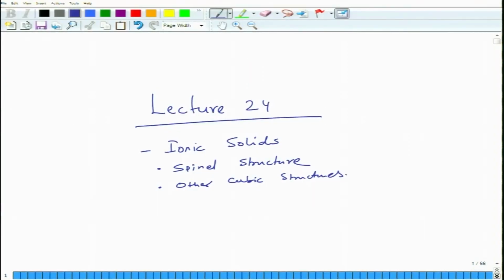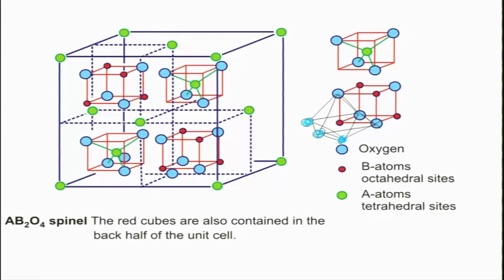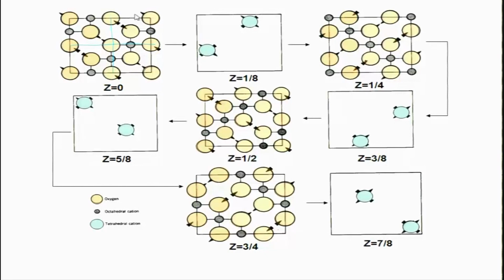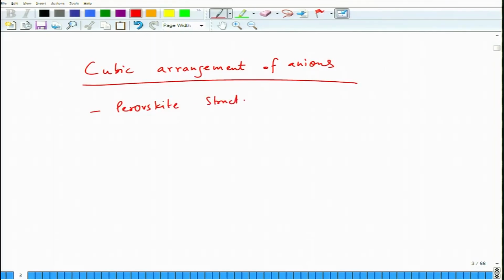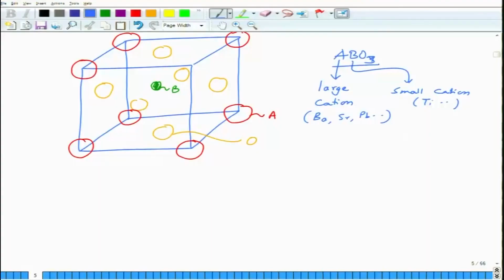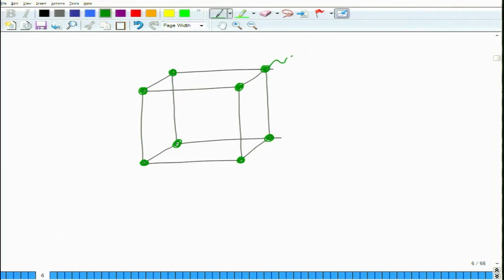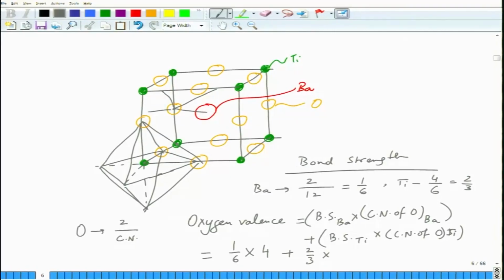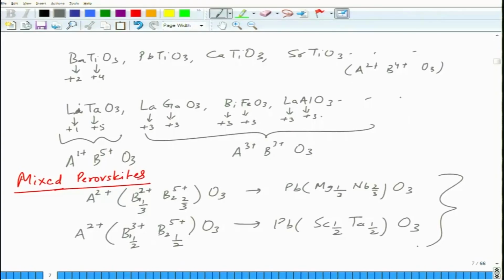Lecture 24: Ionic Solids( contd.): Other cubic structures